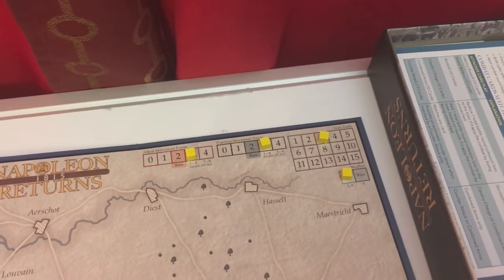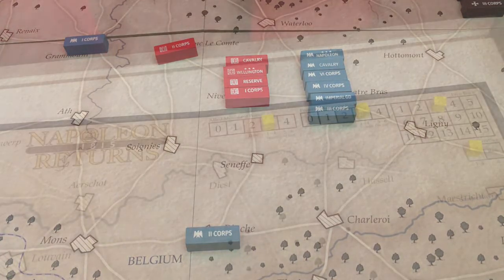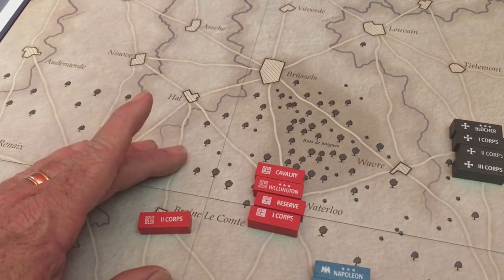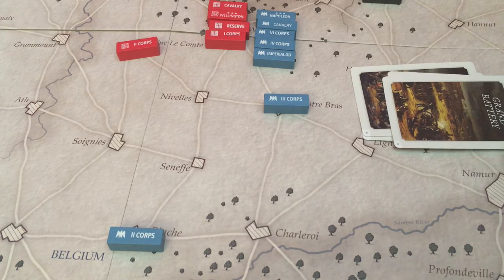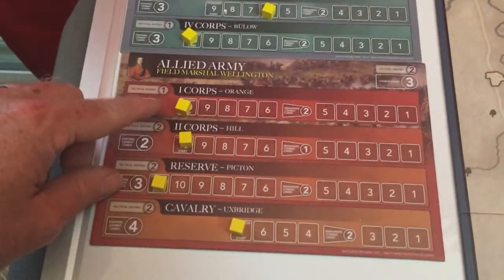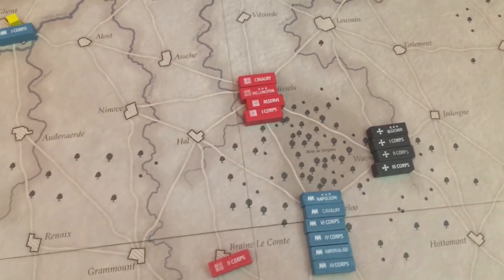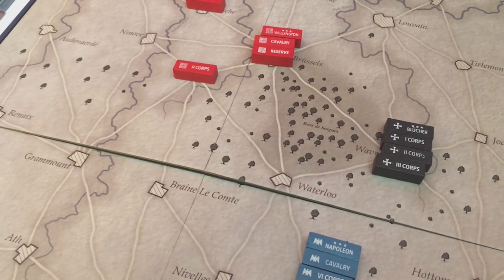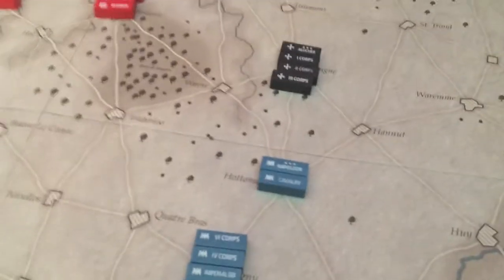Napoleon Returns 1815, Sample of Play (3 of 5)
The French make a bold maneuver in the hopes of damaging the British and dividing their enemy.  Will it work?